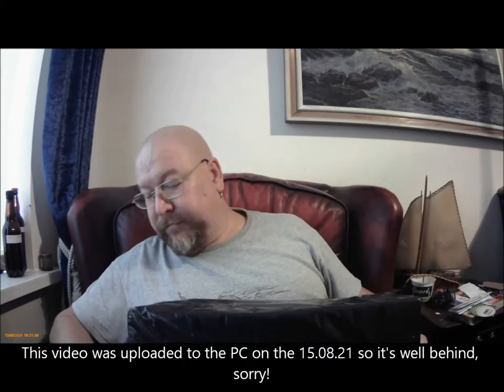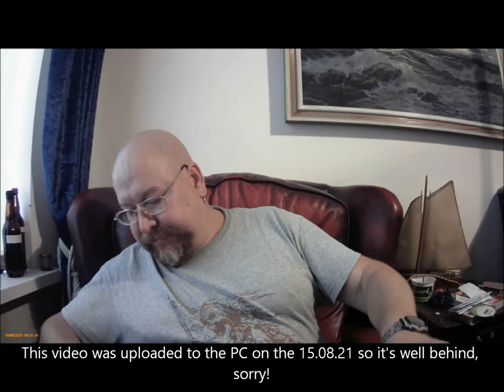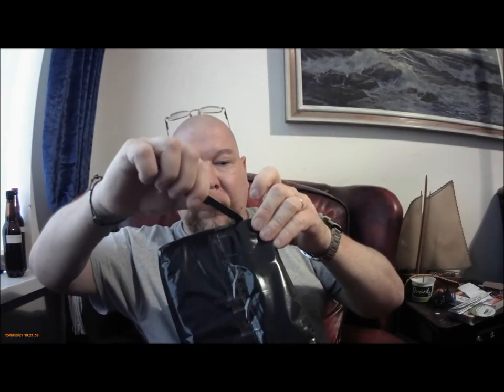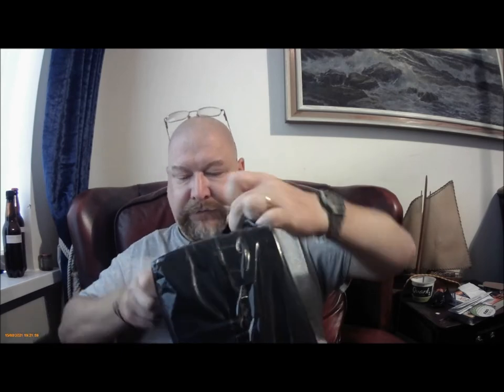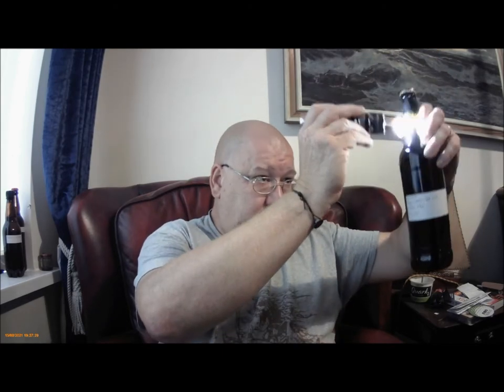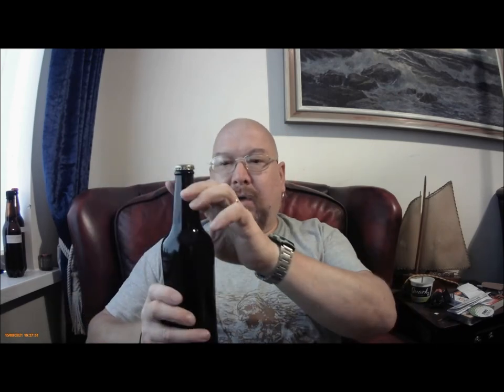Beer mail 0050 Unboxing from Just Liam Brewing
Beer mail 0050 unboxing!

A nice big box arrived in the post from Just Liam Brewing quite a while back now. Many thanks to him, check out his channel if you haven't already done so, there is a link in the video as well.

This is the unboxing video which should have been uploaded ages ago but got lost until I realised that I was going to upload a taste test vid from the “unopened” box 😬 .

Cheers, Schnuz.